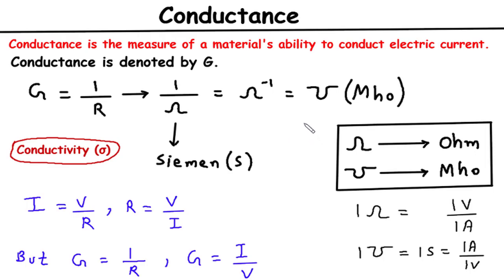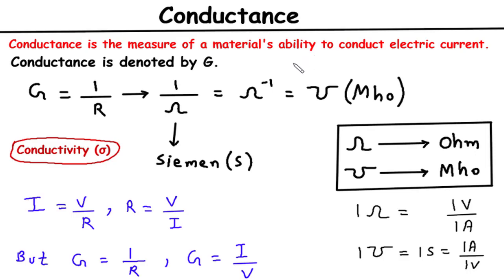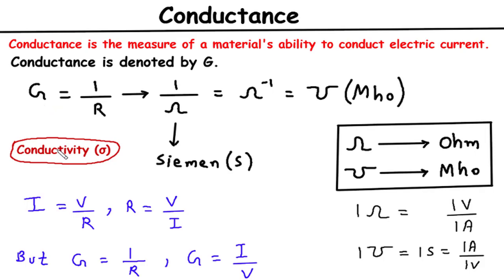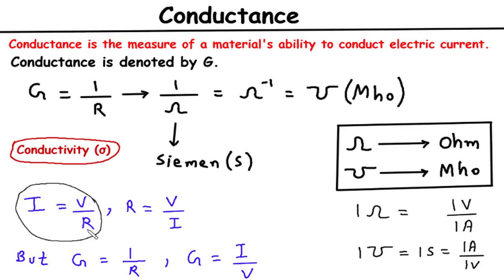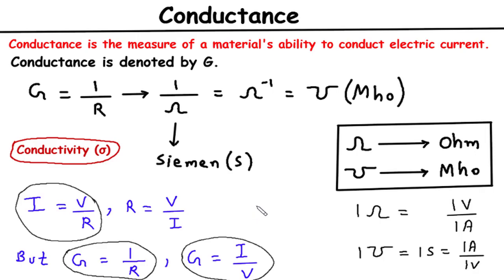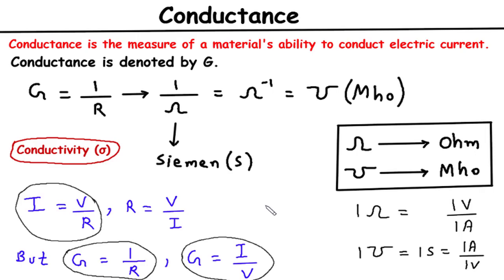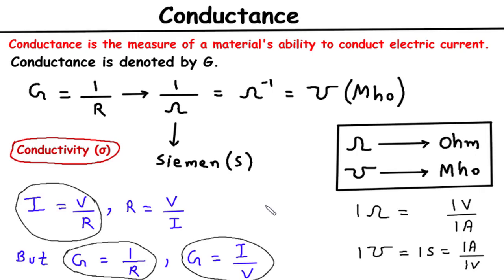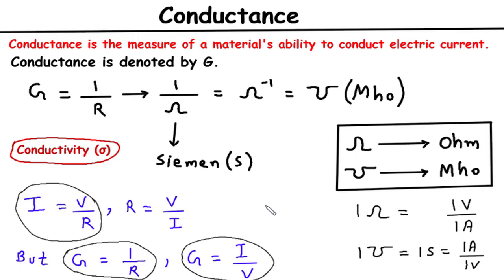Conductance | Electrical Engineering